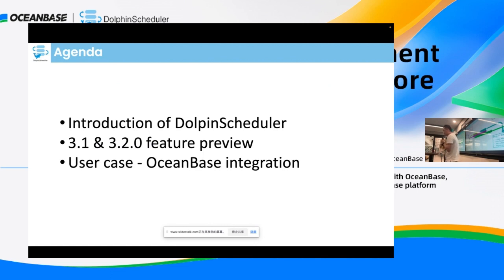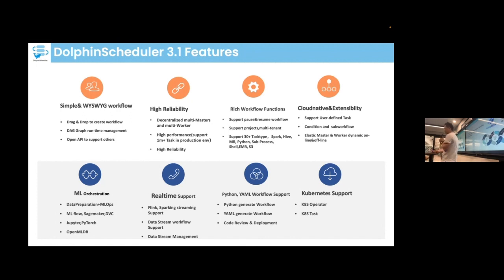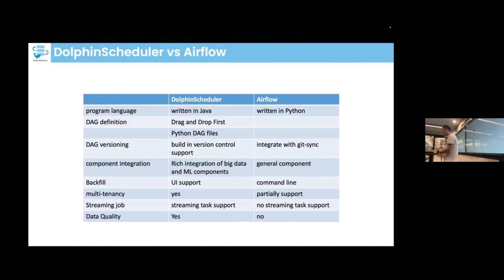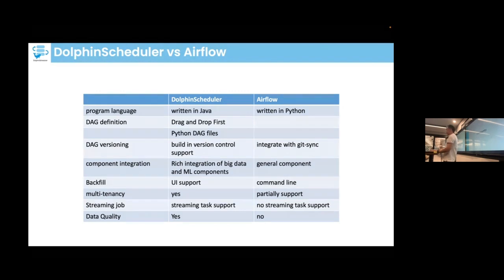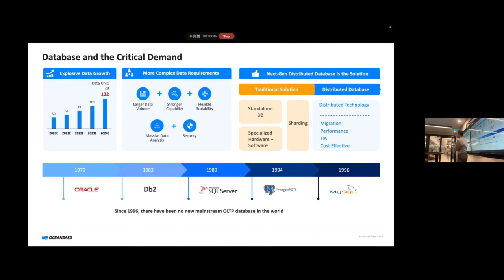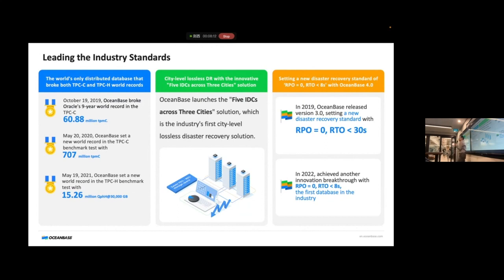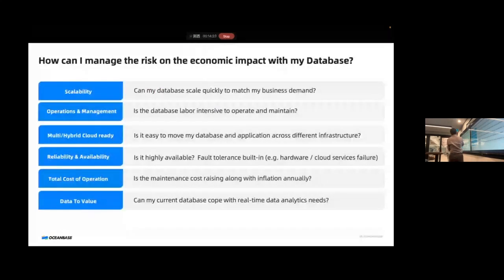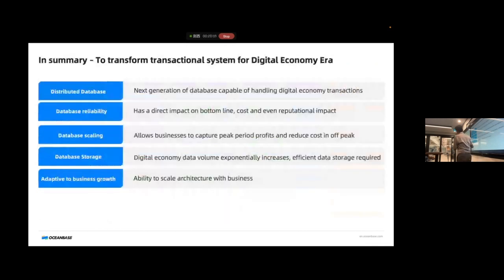Apache DolphinScheduler&OceanBase Meetup in Singapore